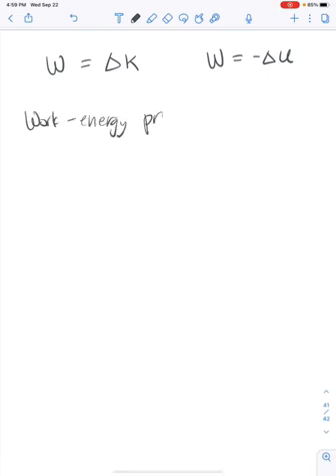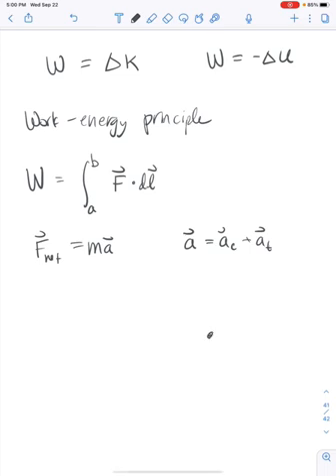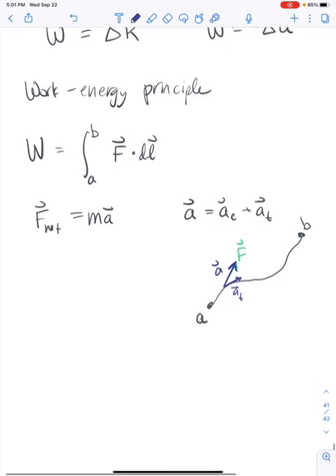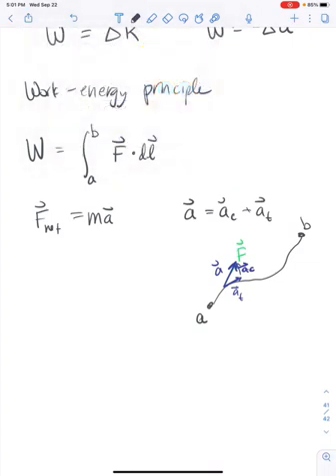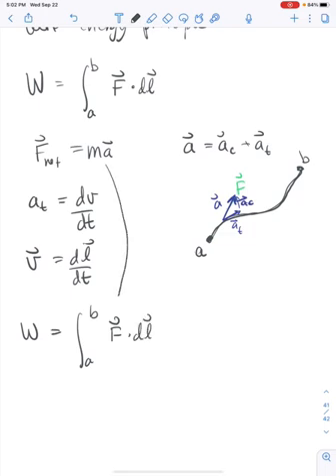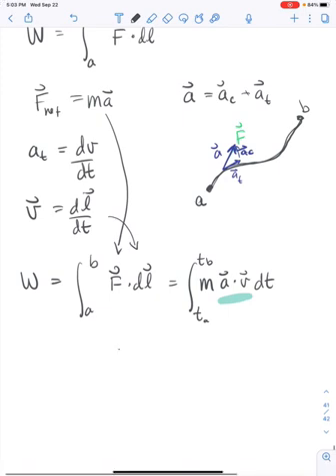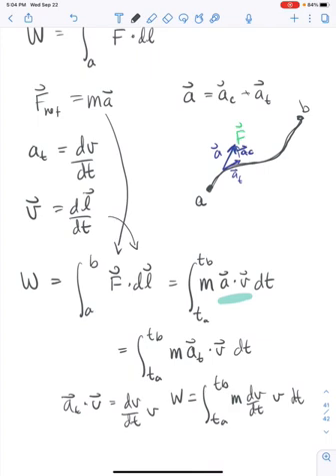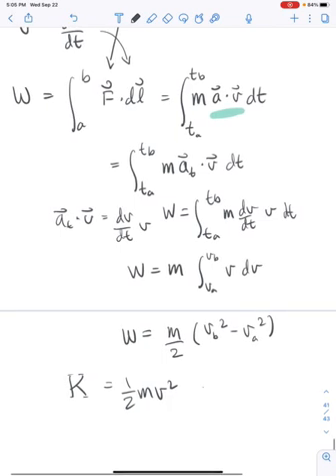Derivation of the Work Energy Principle